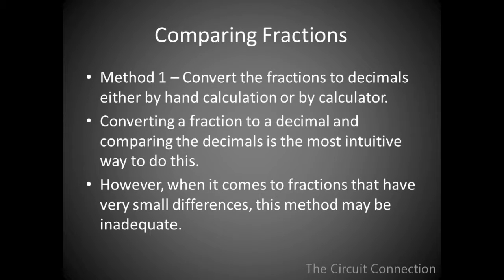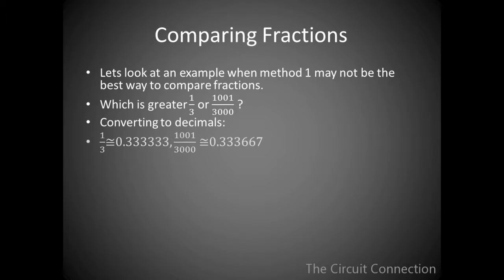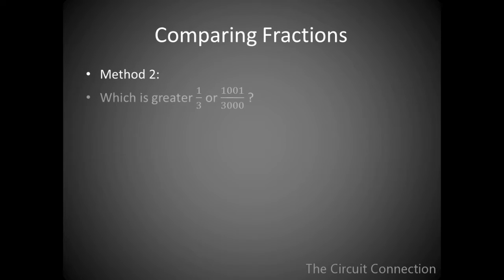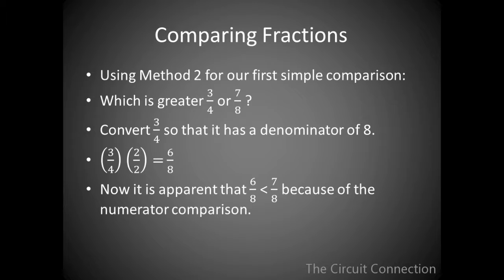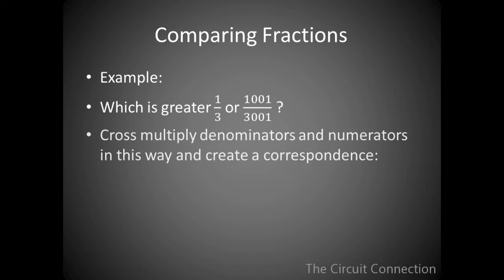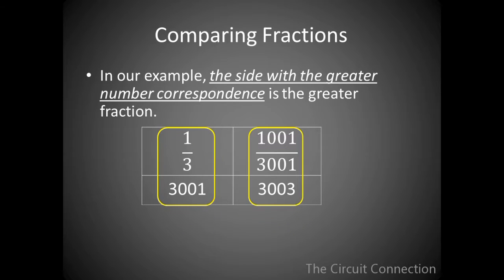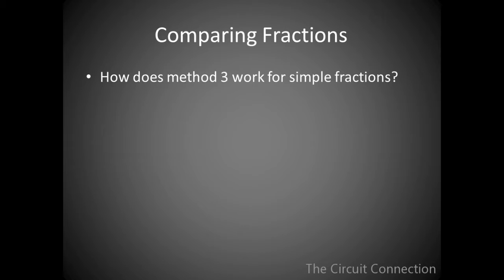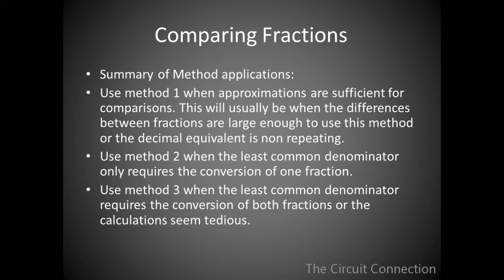04 Fraction Comparison